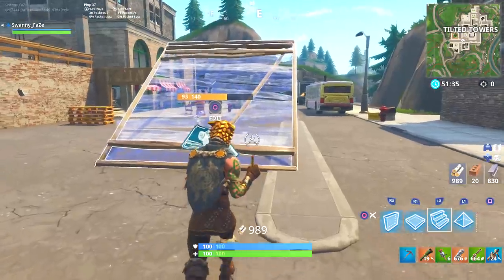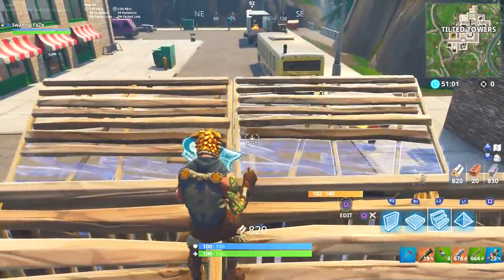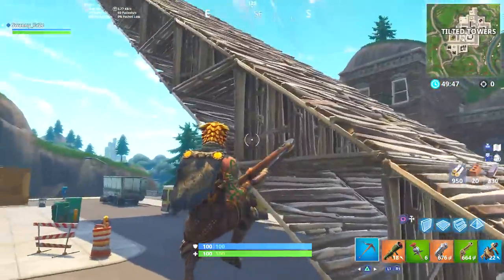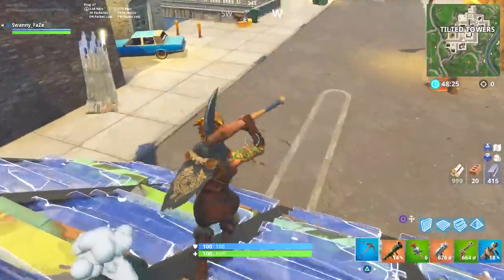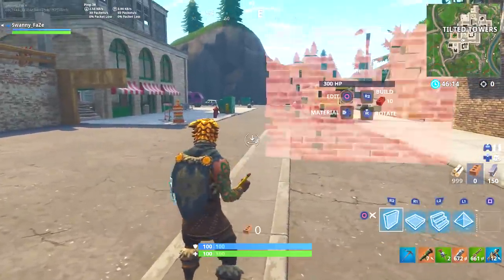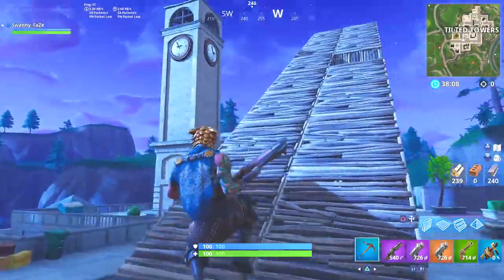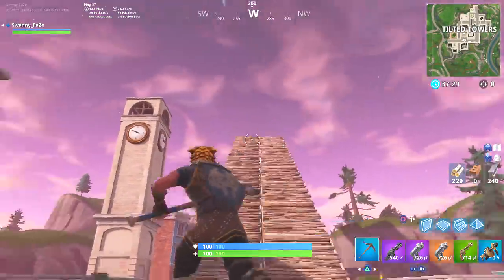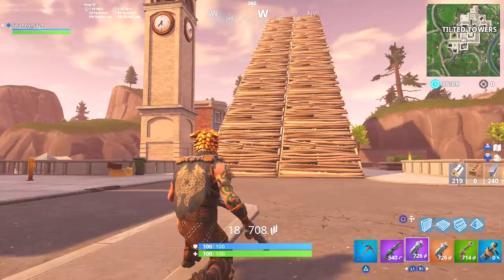8 Layer Ramp Rush on Console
This is not easy lol